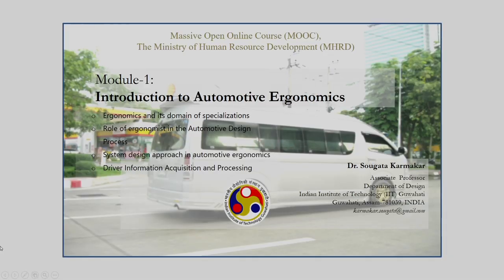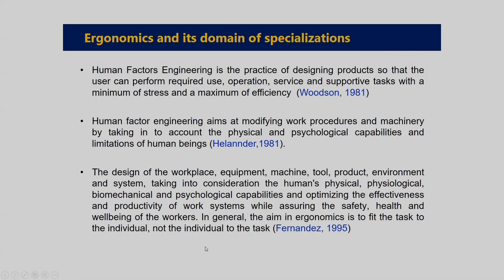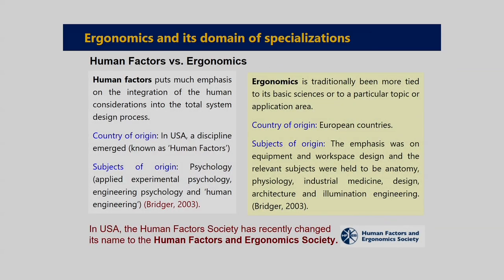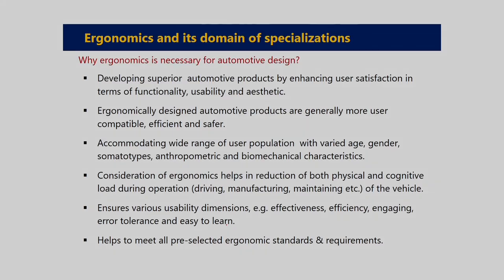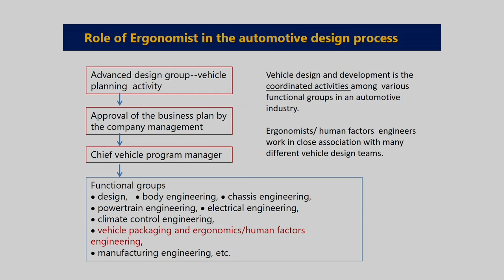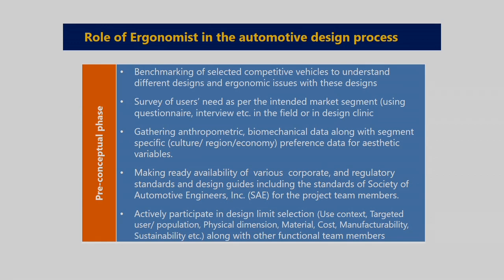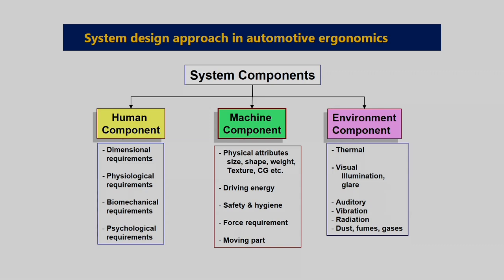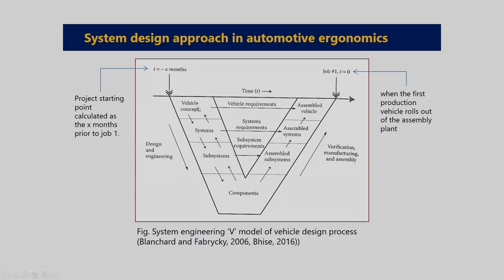Lec 1: Ergonomics and its domain of specializations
Ergonomics in Automotive Design
Prof. Sougata Karmakar
Department of Design
IIT Guwahati